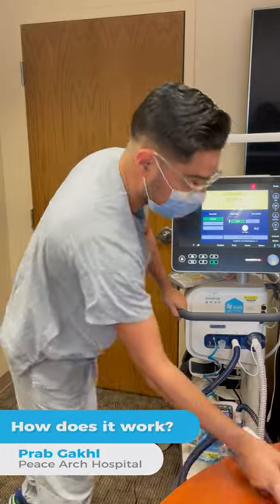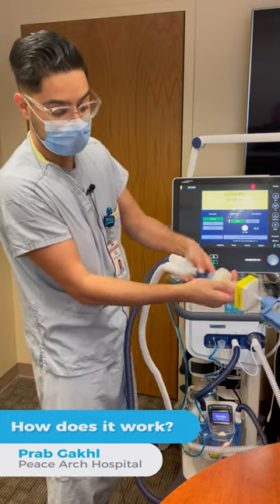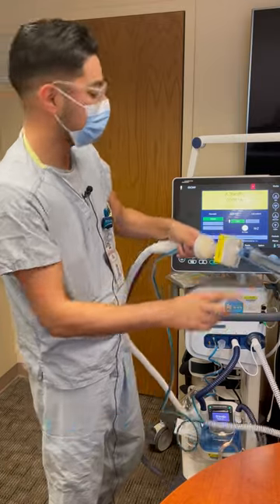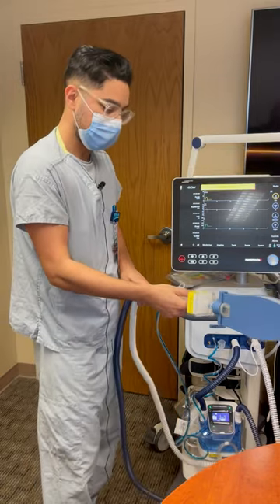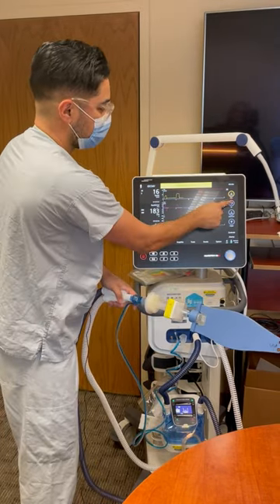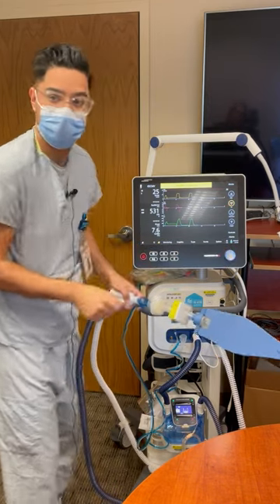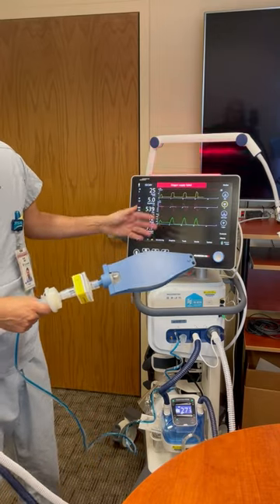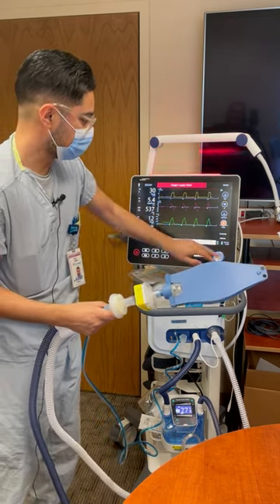Respiratory Ventilator - Hamilton C-6 in action!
Let's start this Hump Day 🐪 with a new curious fact about respiratory ventilators. 💡

As we have told you before, respiratory ventilators push air into your lungs, which is how they become life providers ❤️‍🩹. BUT did you know that the air that these machines provide to your lungs contains more oxygen than what is in room air 😯? This is important because most patients need a high percentage of air to get better.
As Dr. Prab Gakhl is showing us, every patient needs a different configuration according to how much air they need. 🫁

Thanks to this technology, we are able to save more lives. 💙💛"
If you want to get more about us click on the link in our Bio!!